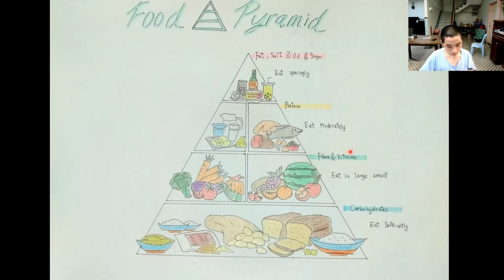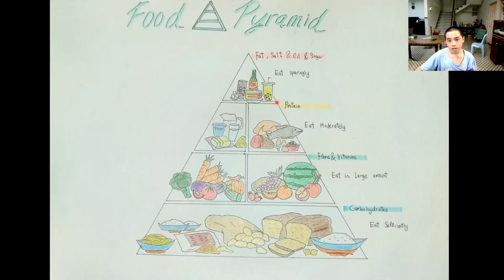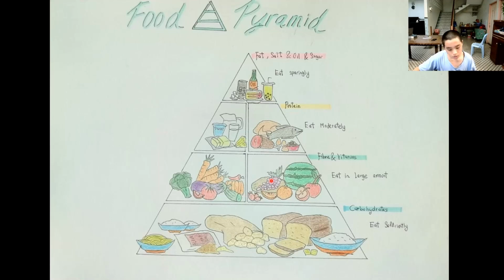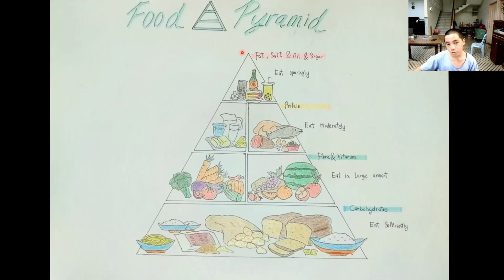SCIENCE FORM 2 CHAPTER 3 FOOD PYRAMID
Science Project 2021 for Class 2 Arif, SMK Sentosa,Kampar,Perak.
This video is presented by Tan Wen Liang explaining about Food Pyramid.